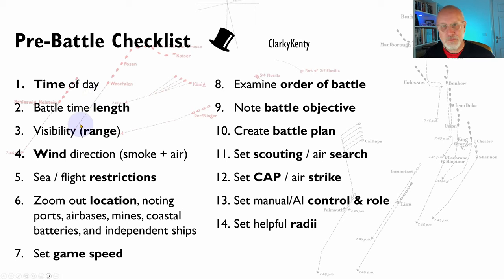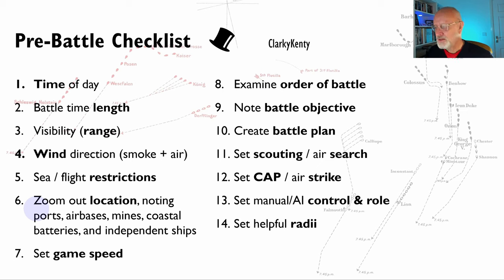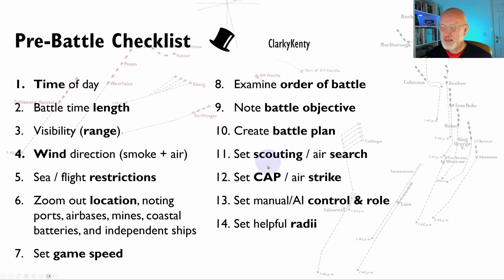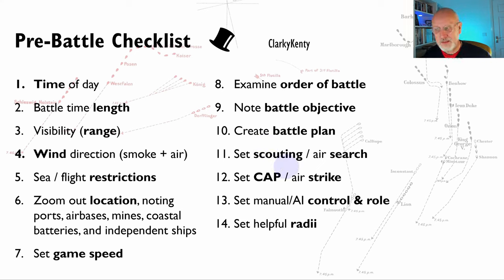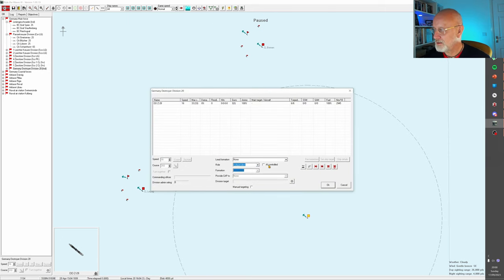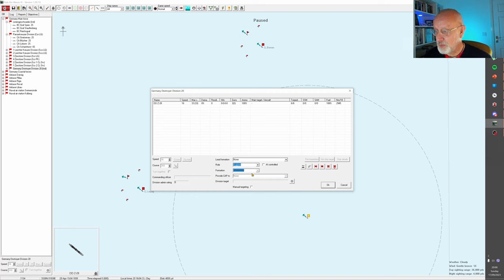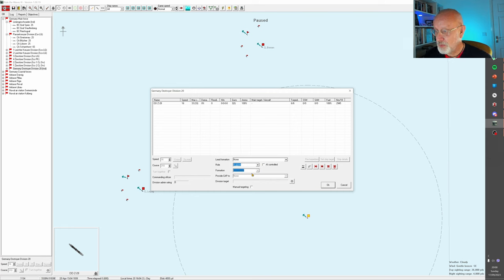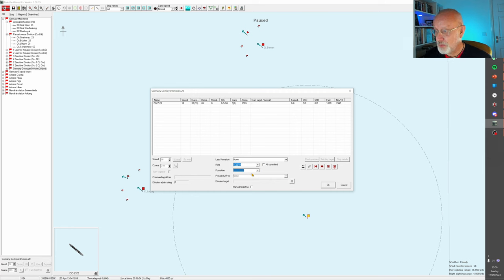17 Let's Play Germany 1935 | Rule the Waves 3 | Baltic Battle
Germany battlecruisers and heavy cruisers make the most of an afternoon in the middle Baltic to track down a Soviet force.